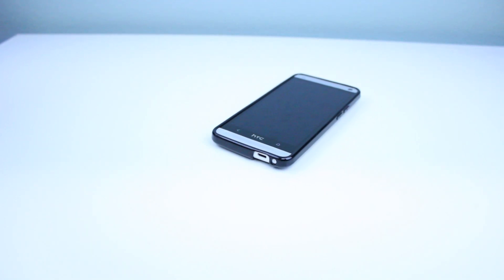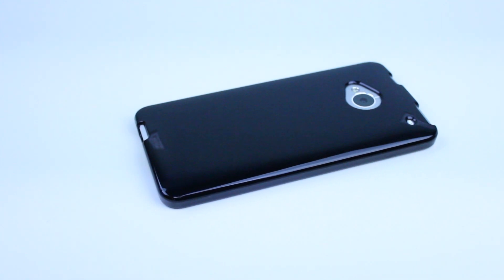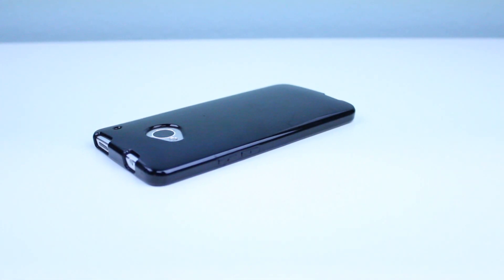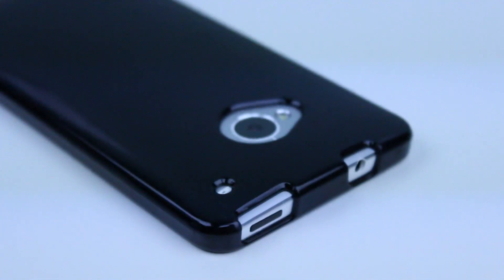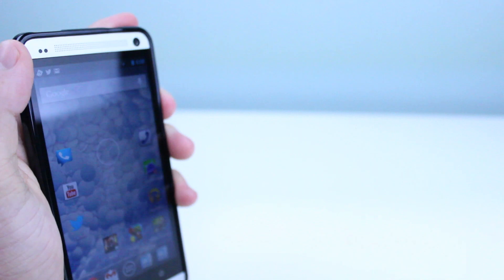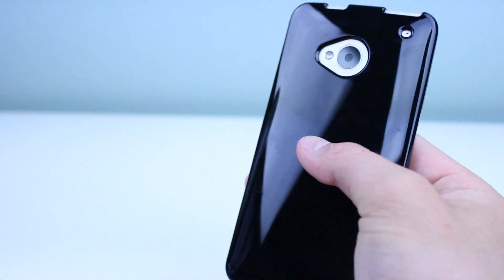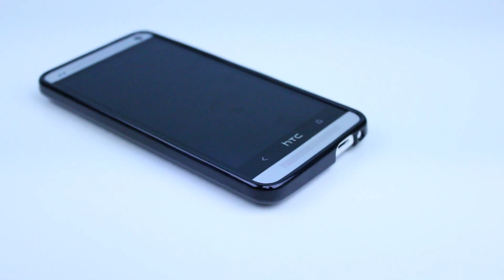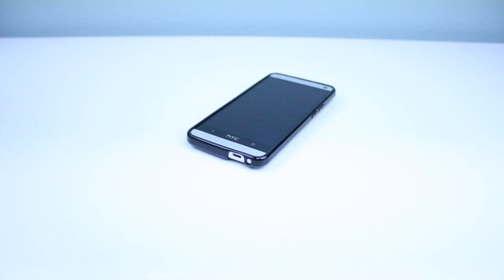HTC One Amzer TPU Case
Written Review -

In this video I review Amzer Slim TPU Case for the HTC One.